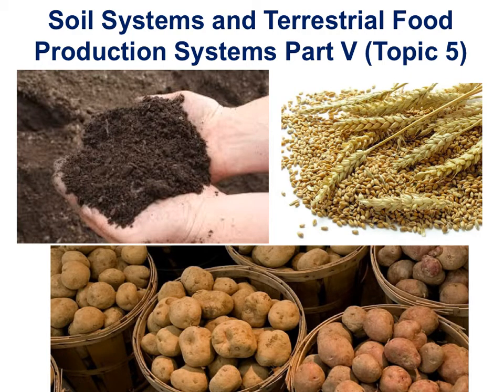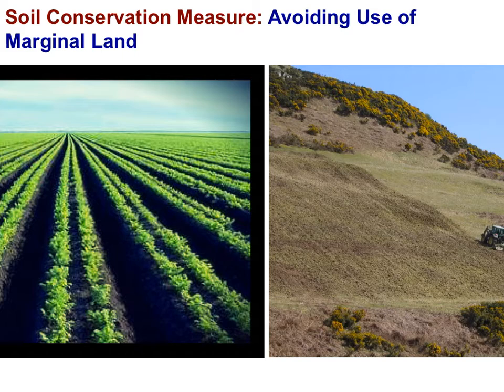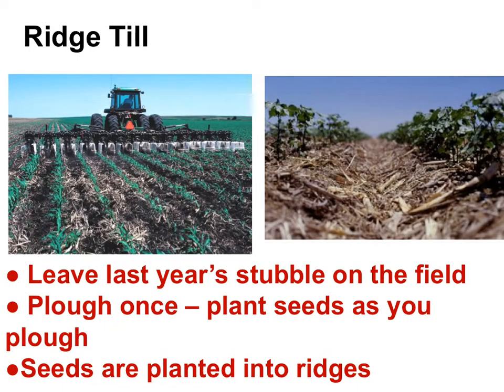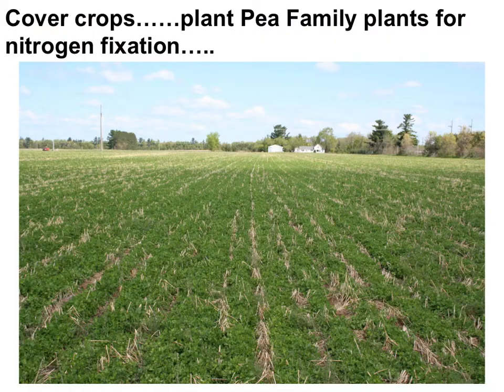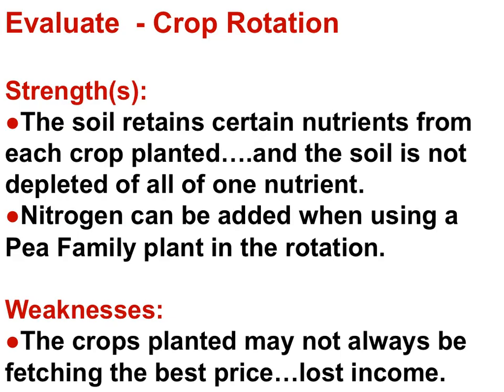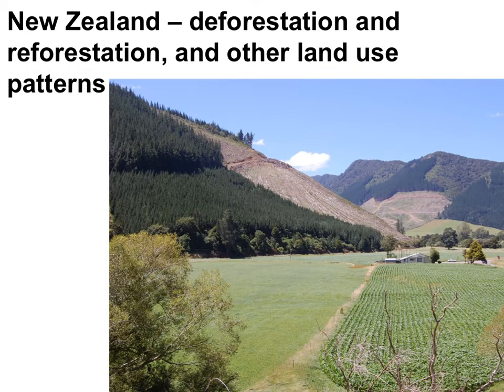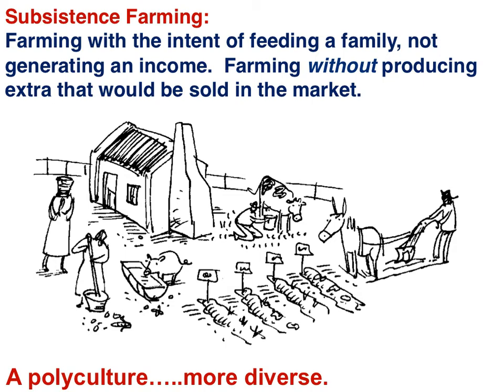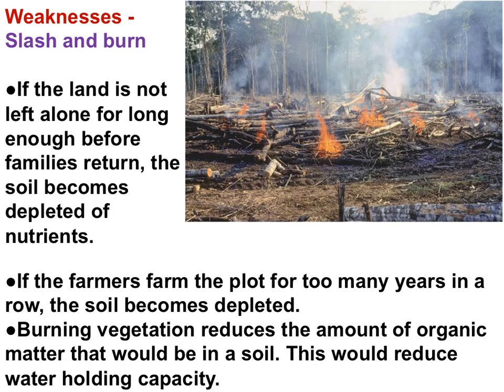IB ESS - Soil, Terrestrial Food Production Part V